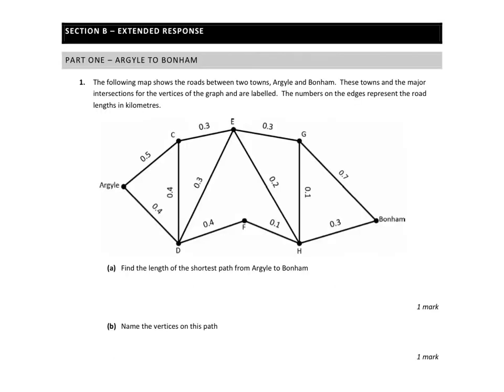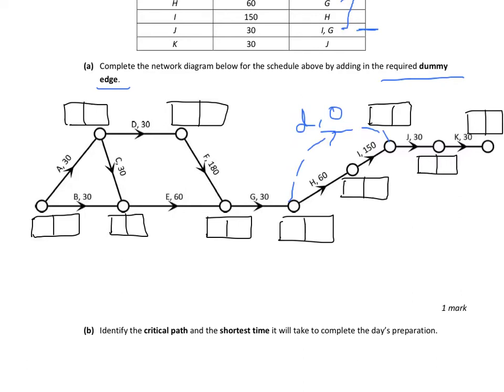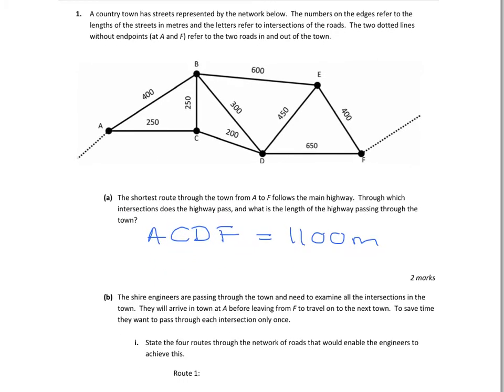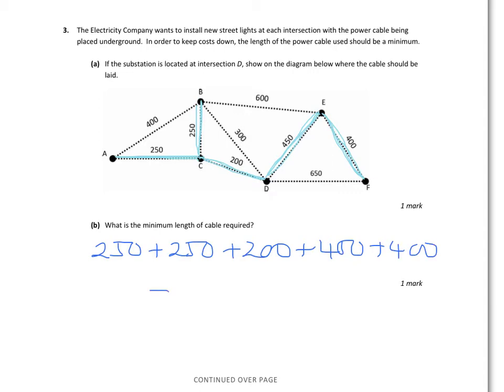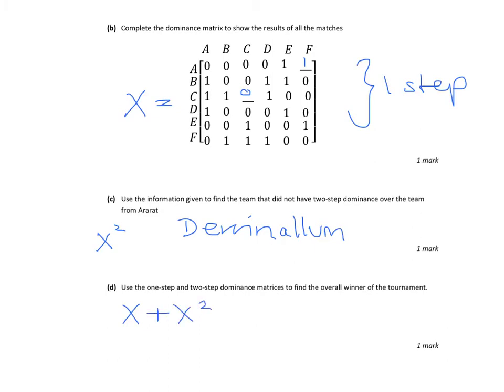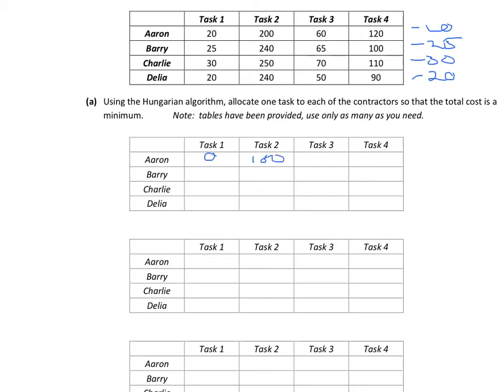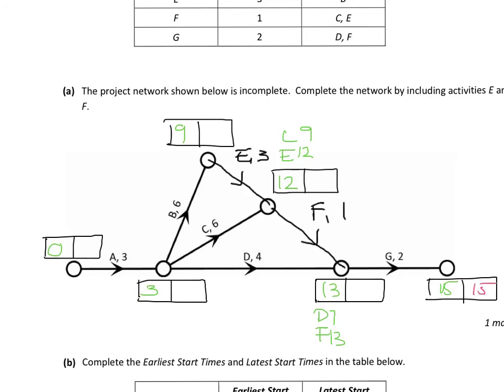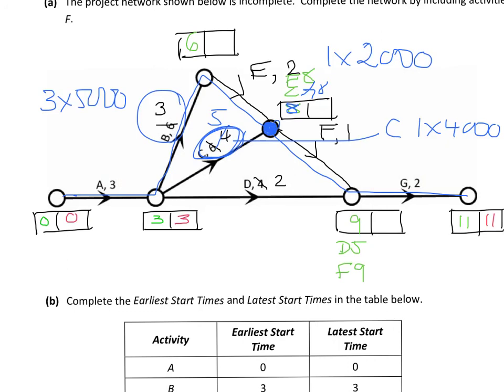2014 Networks practice SAC ER solutions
Worked solutions for the 2014 Network practice SAC extended response section